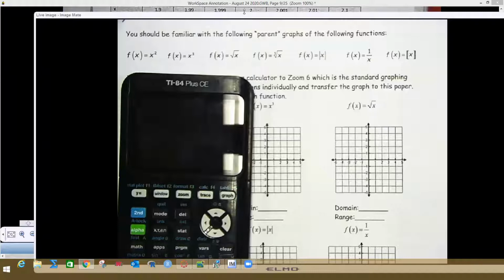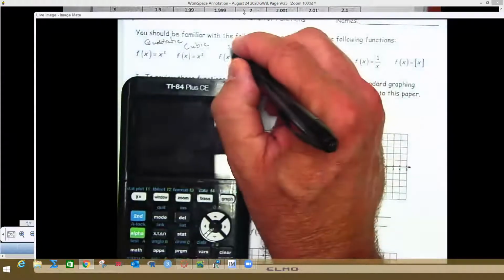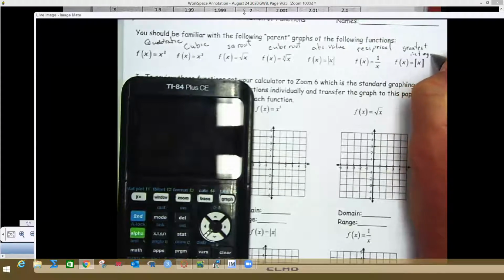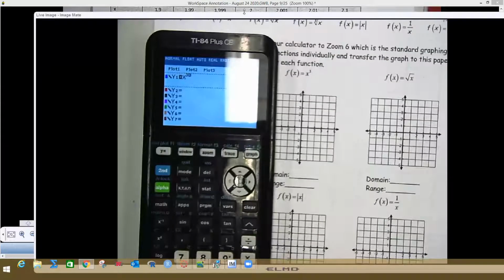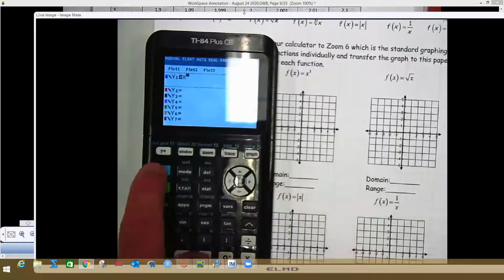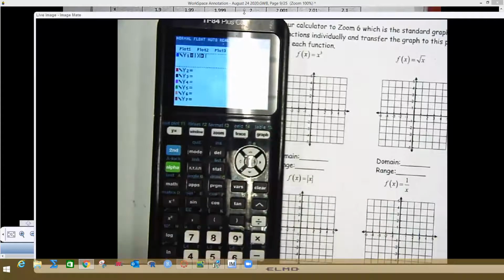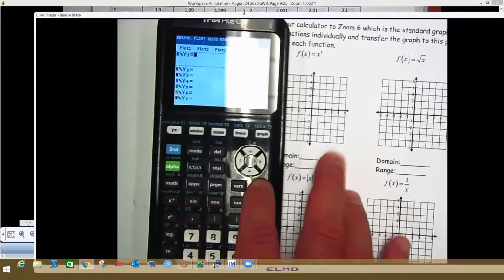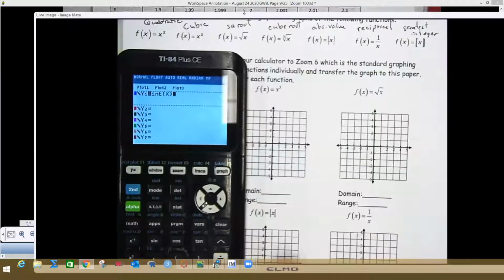Transformation packet function names and calculator buttons